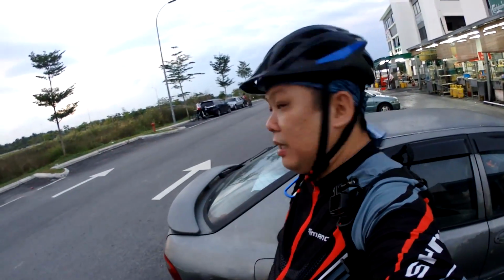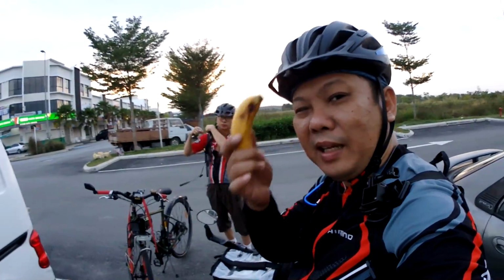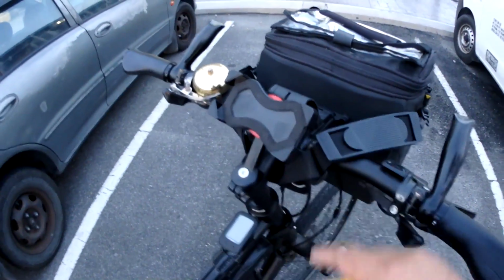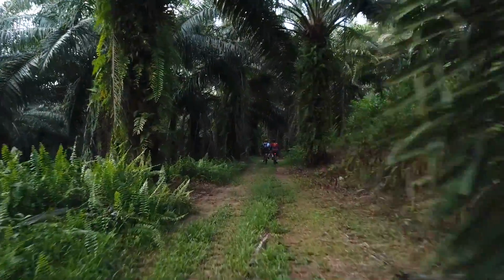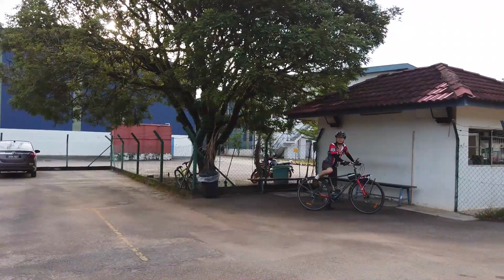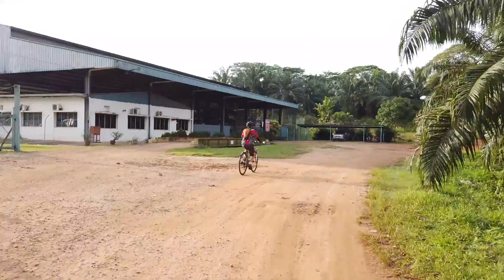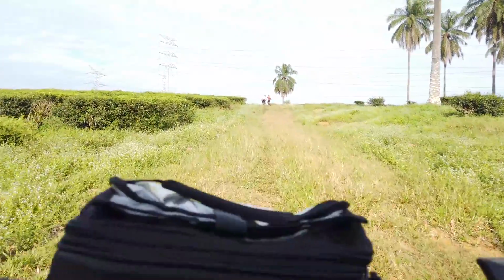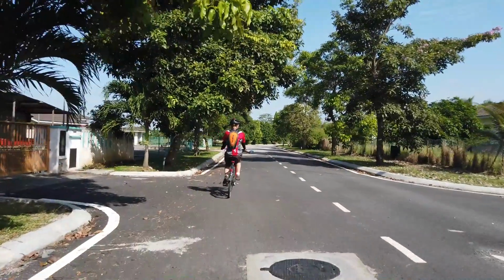Marin Four Corners Off Road Test @ BOH Plantation.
Today is a good day to try out Marin Four Corners at BOH Plantation locate at Cheeding Banting. 5 of us are trying to explore the plantation area. The plantation consist of Tea Plant and Palm Oil Estate. The road mostly is dry muddy road and some gravel road. There are 2 Marin Four Corners S and M size and also 3 other MTB. This whole track is about 21KM and cycling more than 3 hour plus. I having both leg clamps when on the way back to starting point.

Bicycle: Marin Four Corners 2018

FRAME
Utilitour Double Butted CrMo, Size-Speci c Wheels (M = 700C) , New Biometric Geometry, Fender and Rack Mounts, Disc Mount

FORK
CrMo, Fender, Rack, and Bottle Cage Eyelets, IS Disc Mount

RIMS
Marin Aluminum, Double Wall, Disc Specific

HUB REAR
Forged Aluminum Alloy, 6-Bolt Disc, 32H

SPOKES
14g Black Stainless Steel

TIRES
Schwable Marathon Plus 700C X 35C Puncture Protection

DERAILLEUR REAR
Shimano Sora 9-Speed

DERAILLEUR FRONT
Shimano Sora

SHIFT LEVER
Shimano Sora 3x9-Speed

CRANKSET
Shimano Sora Hollowtech II, 50/39/30T

BOTTOM BRACKET
Shimano Hollowtech II

CHAIN
KMC X9

CASSETTE
Shimano HG300 9-Speed, 11-34T

BRAKES FRONT
Tektro Spyre-C Road Mechanical Disc, 160mm Rotor

BRAKE LEVERS
Shimano w/ Integrated Shifters

HANDLEBAR
Marin Butted Alloy, Compact 12º Flared Drop

STEM
Marin 3D Forged Alloy

GRIPS
Marin Comfort Bar Tape, Shock Absorbing Gel Pads

HEADSET
FSA No.8D, Sealed Cartridge Bearings

SEATPOST
Marin Alloy

SADDLE
WTB Volt Sport 142 Custom

PEDALS
Trekking Platform

Origin: Malaysia

Video and sound editing by Vincent Yeoh
Edit video with Pinnacle Studio 20

Location shooting video:

BOH Plantation
Bukit Cheeding Factory, Batu 6 Jalan Kampug Seri Cheeding, Banting, Selangor, Malaysia, 42700, Selangor

Friends in this trip:

Mr Ong
Donny Tong
Alan Koh
Peter Tan
Vincent Yeoh